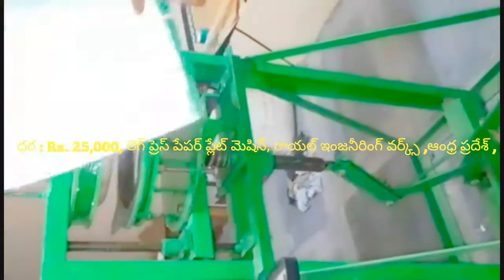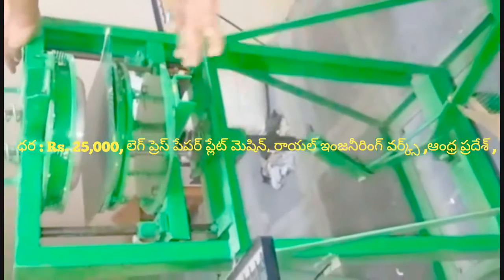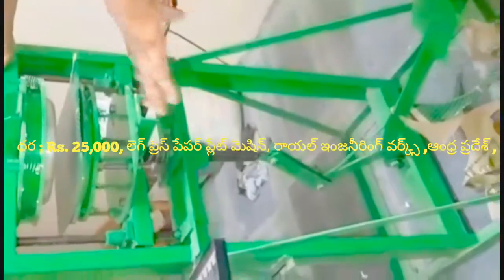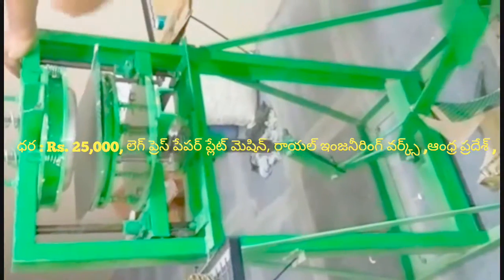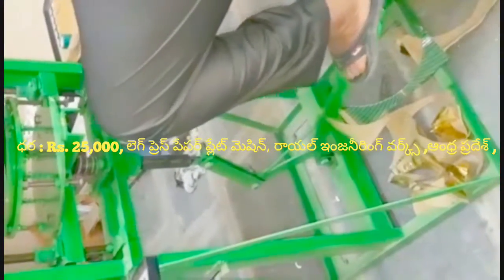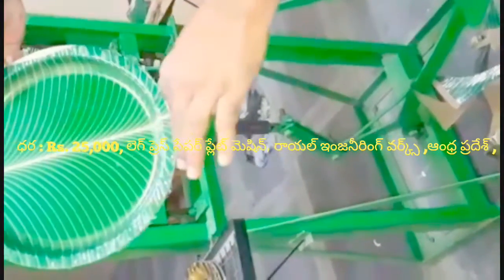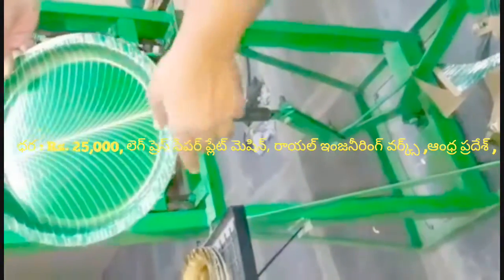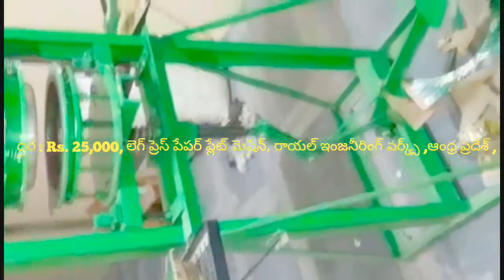Latest Paper plate making machine factory in proddatur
FOR,
ROYAL engg works,
PRODDATUR,
KADAPA-DIST,
ANDHRA PRADESH